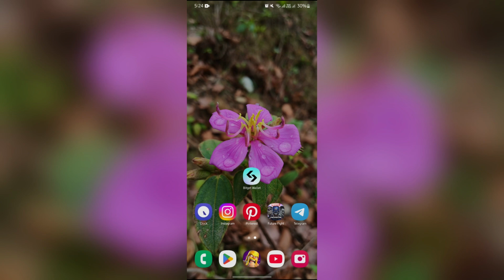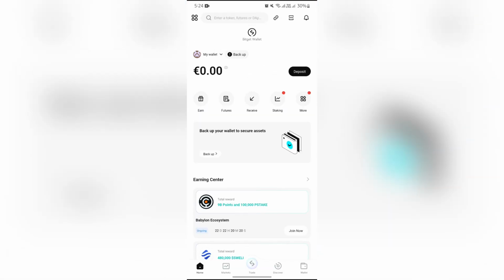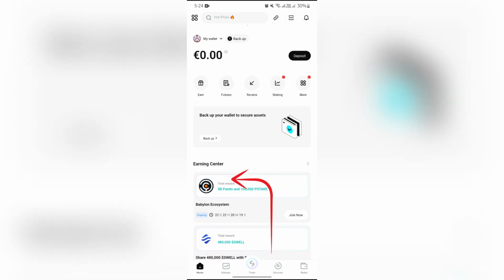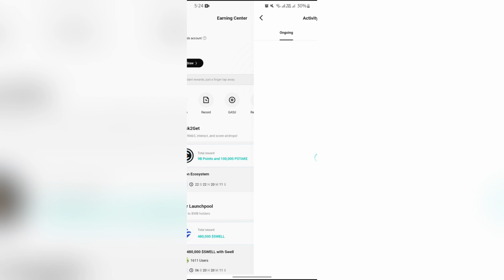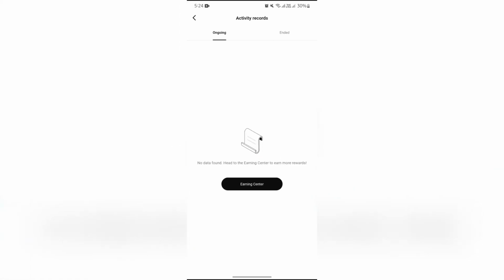How to Check Records of Earning Center in Bitget Wallet 2025?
Keep track of your earnings with Bitget Wallet’s Earning Center. In this tutorial, you’ll learn how to view your transaction history, track rewards, and check other earnings in the platform’s earning center. Stay updated on your earnings and optimize your strategies to maximize profits.